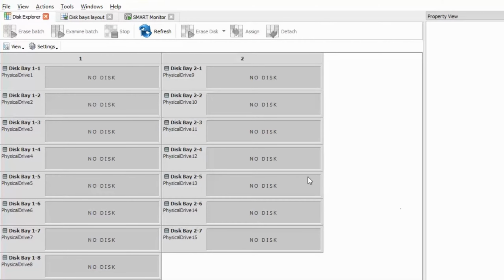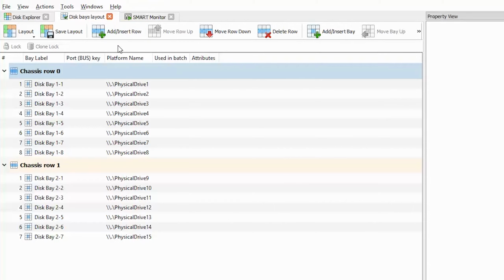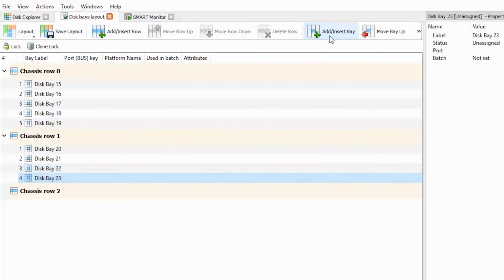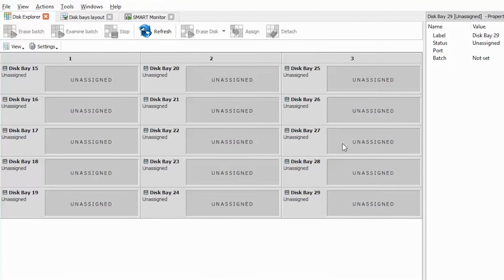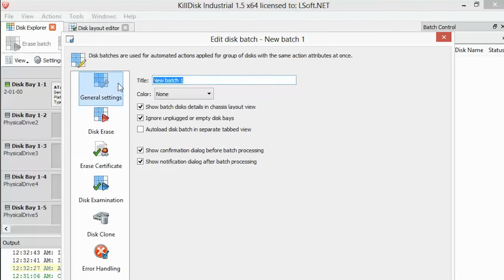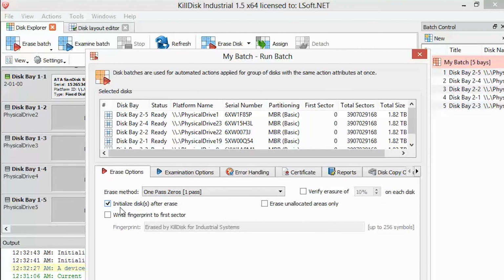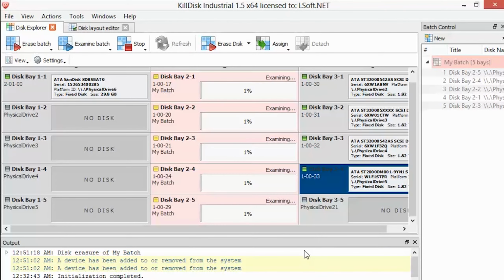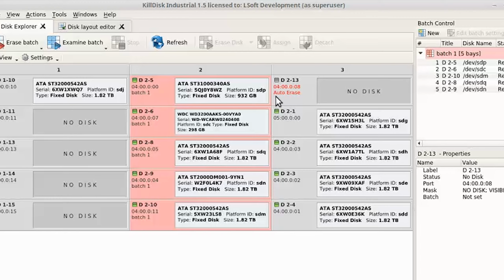KillDisk Industrial - Setup & Configuration